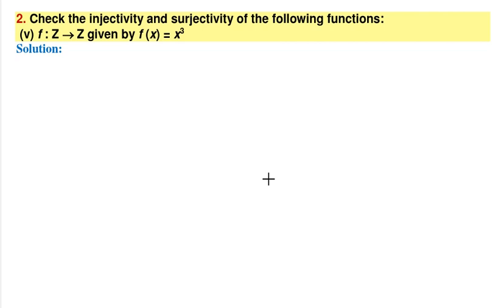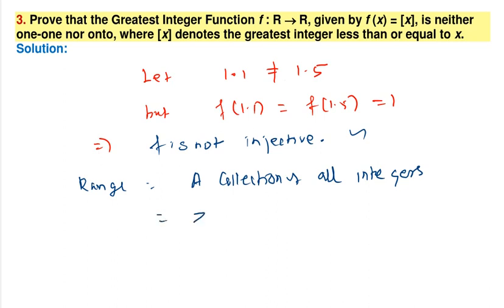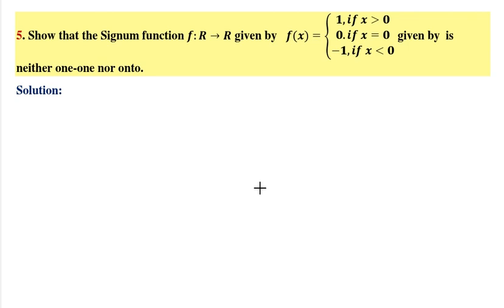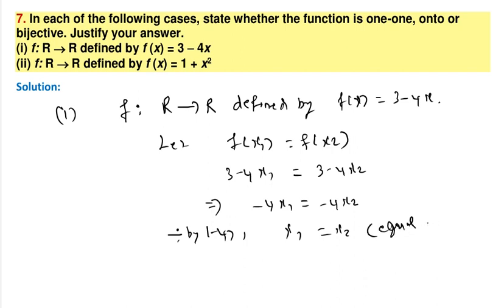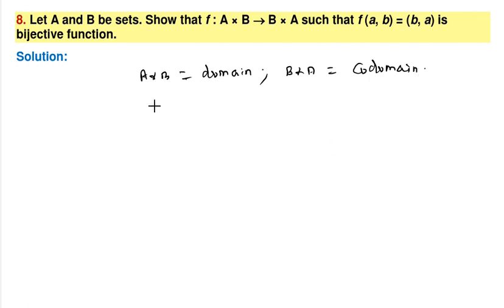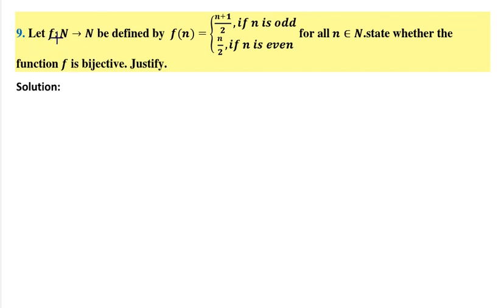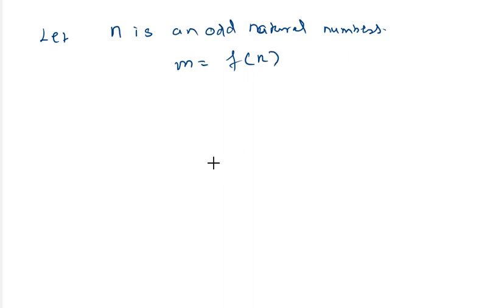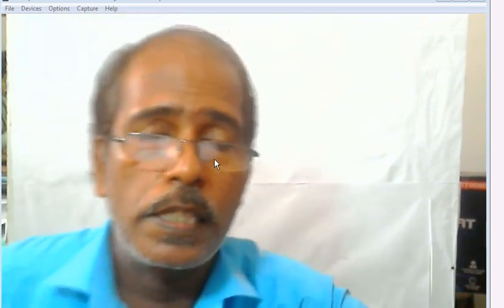NECRT- RELATIONS AND FUNCTION- 04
This video is prepared very strictly based on NCERT book to give  students a complete exposure.
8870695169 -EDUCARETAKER